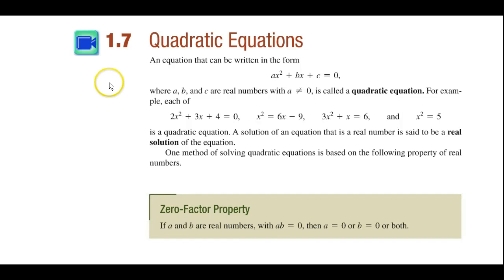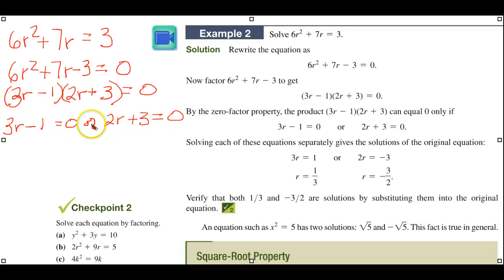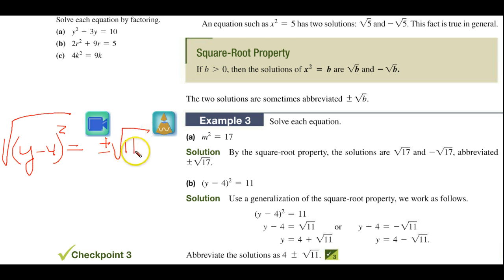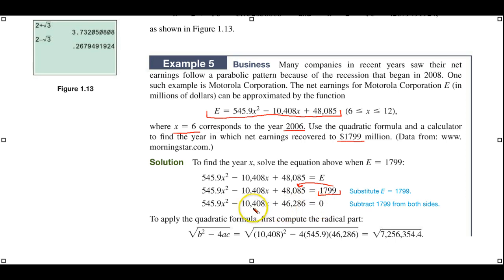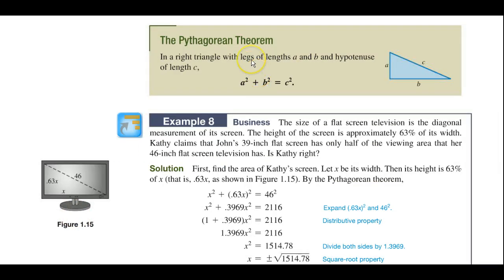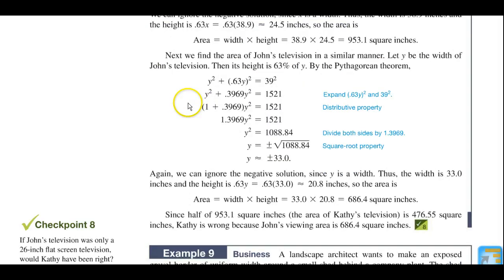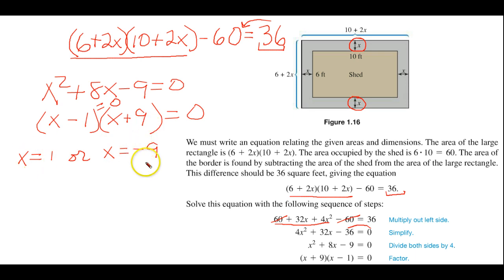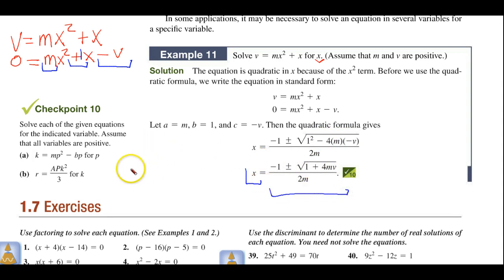TB 1108 1.7 Quadratic Equations